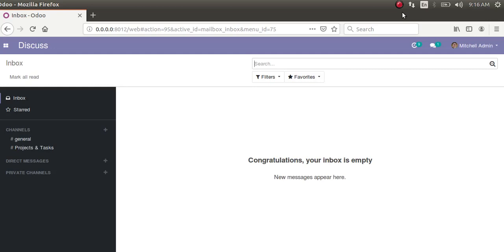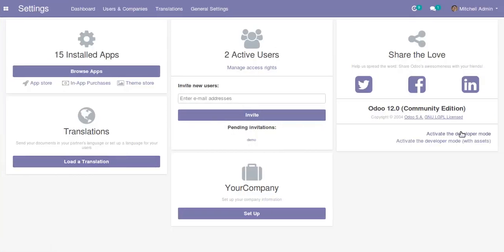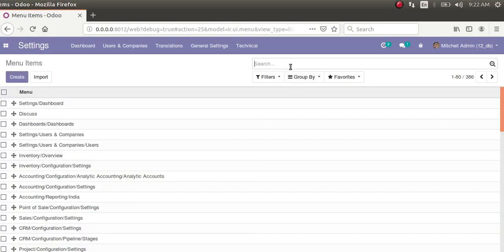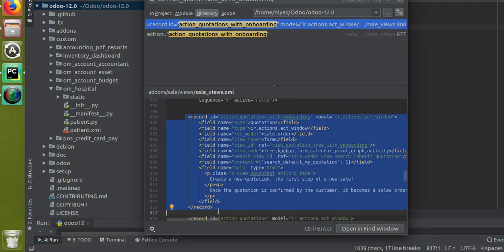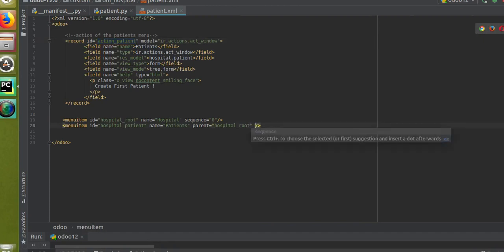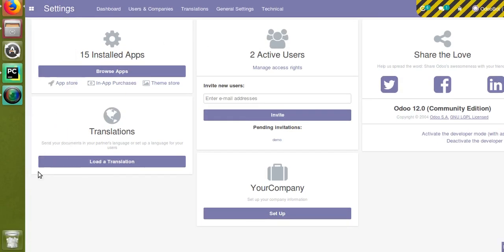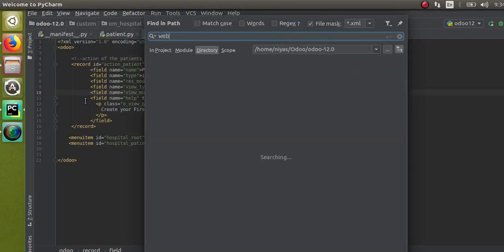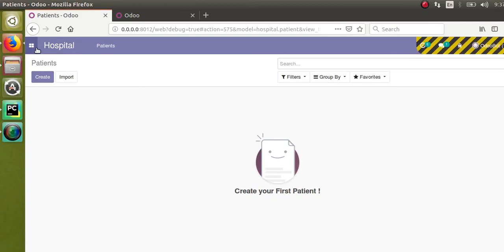Define New Menu and Actions in Odoo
How to define new menu and actions in Odoo. Explains how to create new menu, sub menu with actions in Odoo. Also explains how to arrange menu and assign icon image for the Menu.

Covered Topic
1. Creating new menu
2. Defining action for the menu
3. Icon for the menu
4. Sequence of the menu